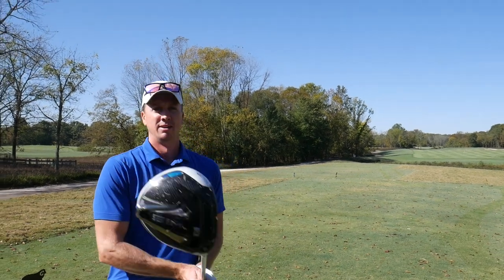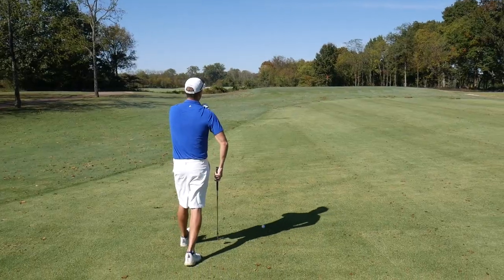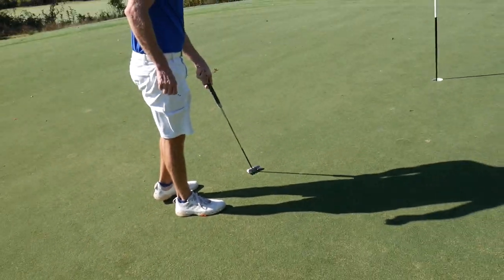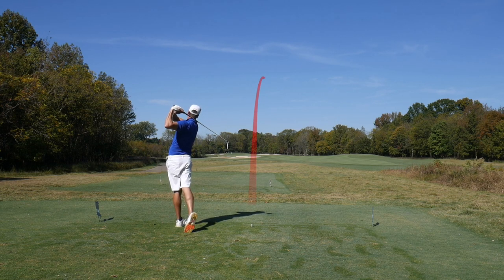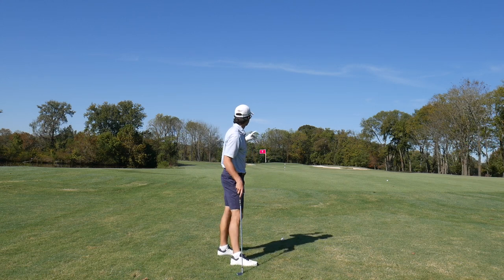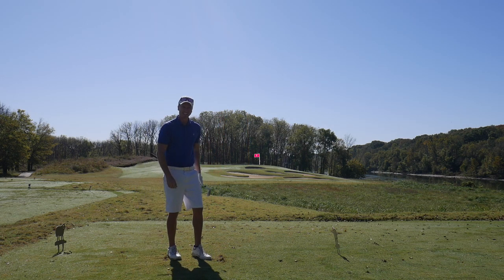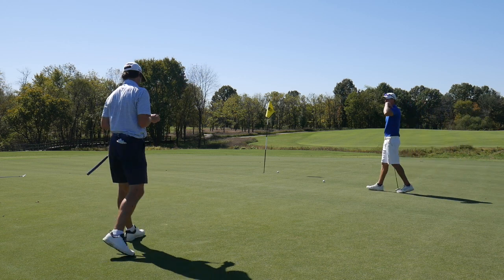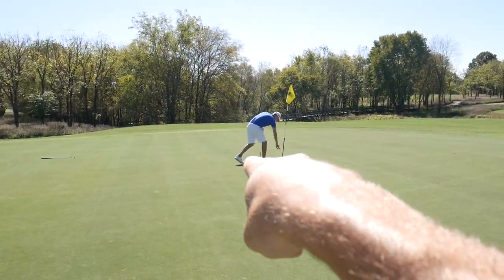George vs Zac Radford. Can I Go Bogey Free??( 9 holes) | Bryan Bros Golf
What's up guys and welcome back to the channel! The rematch with Zac Radford is going down and this time from Nashville, Tennessee! We both play really well so you guys are going to enjoy this. Shall the best man win!